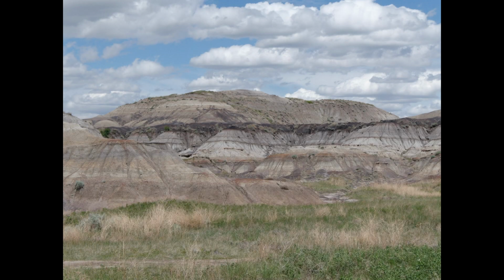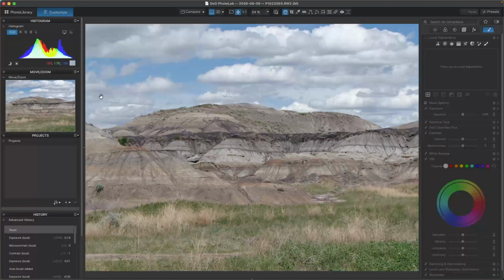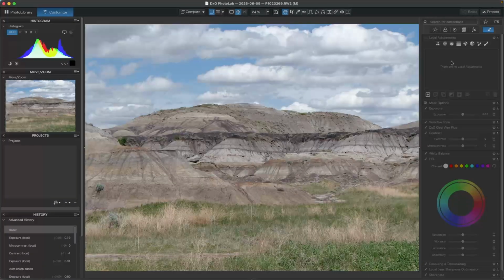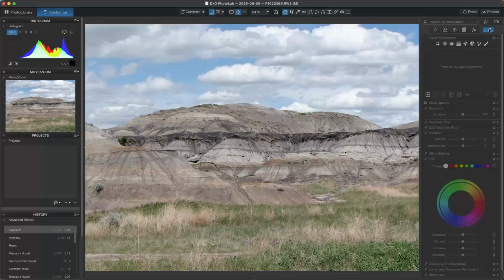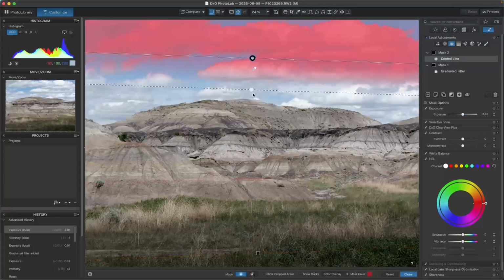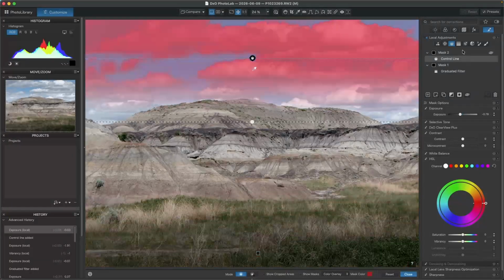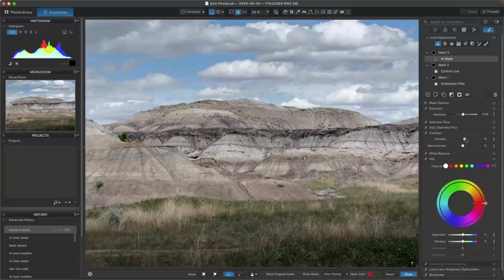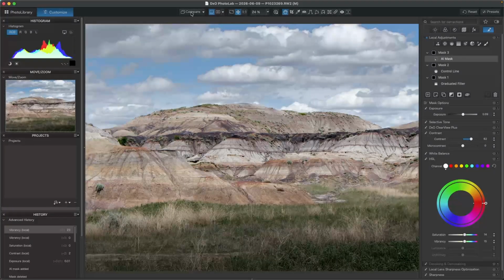Make your landscapes pop in just a few clicks with DxO PhotoLab 9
In my recent trip to Alberta I went to see the Badlands in Drumheller and to the Rocky Mountains.

In this video I take one of my photos and bring it to life using DxO Smart Lighting and Local Adjustments making use of masking filters such as the Gradient Filter, the Control Line, and the AI Object Mask.